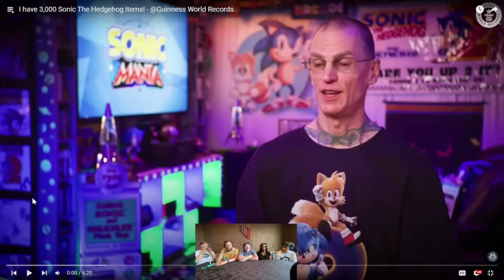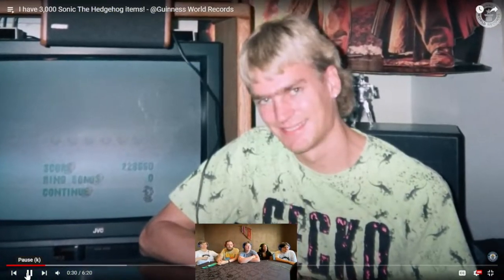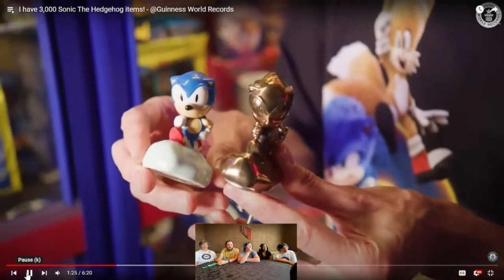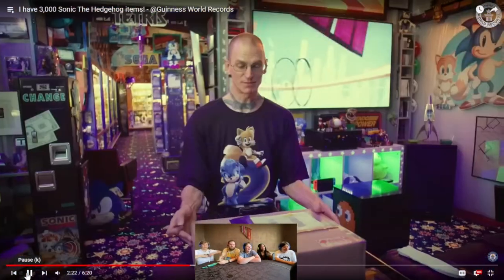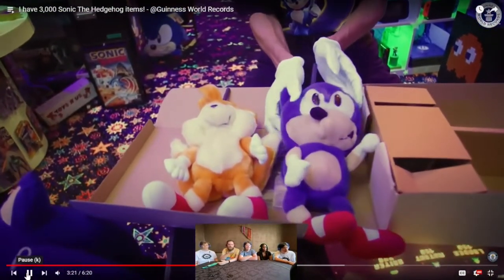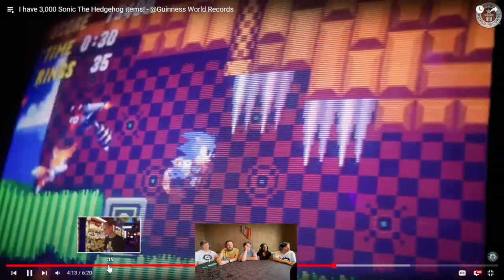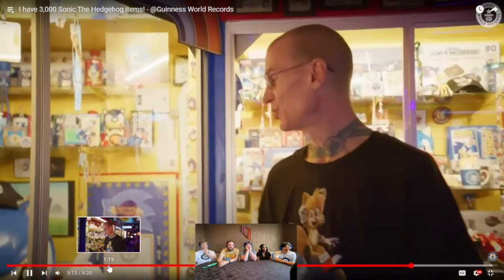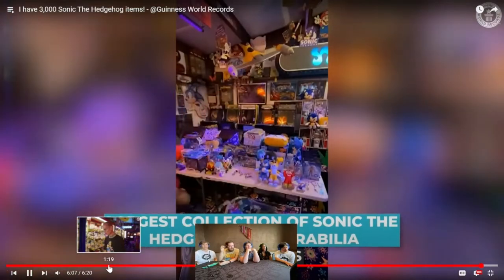SandiCare Reacts! - I have 3,000 Sonic The Hedgehog items! - Guinness World Records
SandiCare Breakfast Club Reacts to "I have 3,000 Sonic The Hedgehog items! - Guinness World Records"